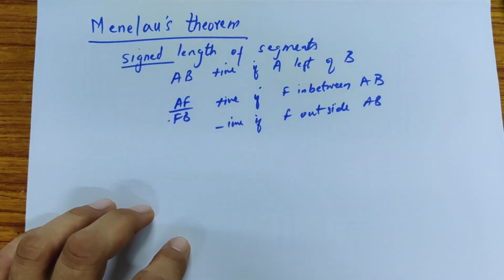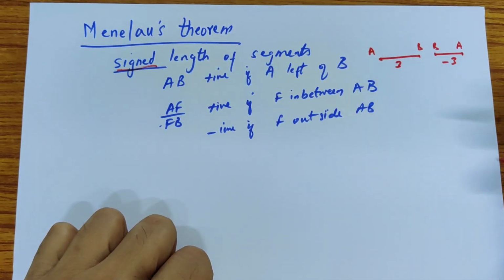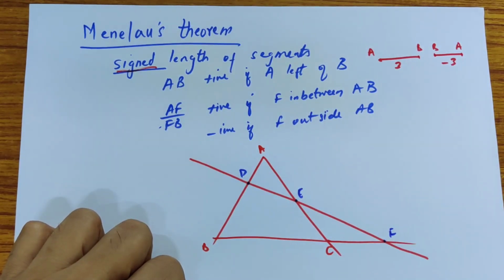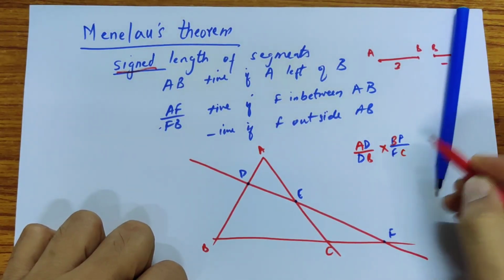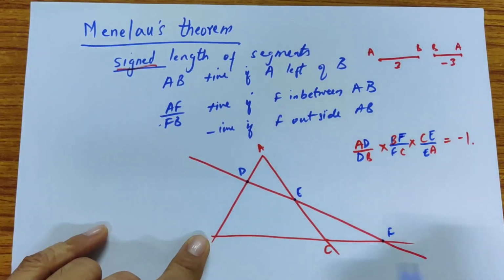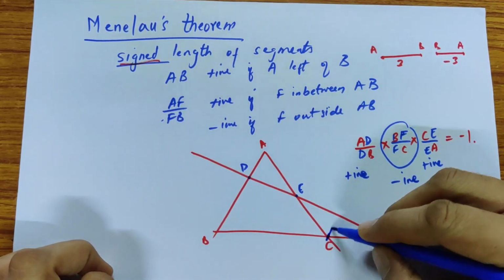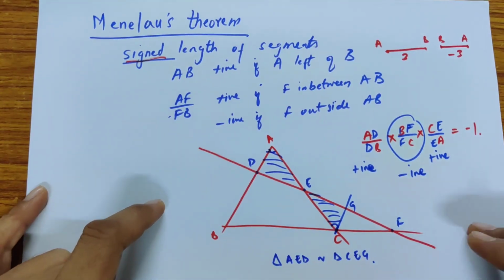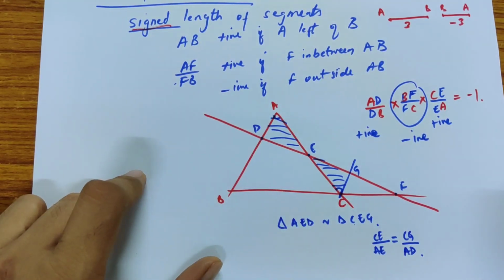Menelau's theorem of colinearity